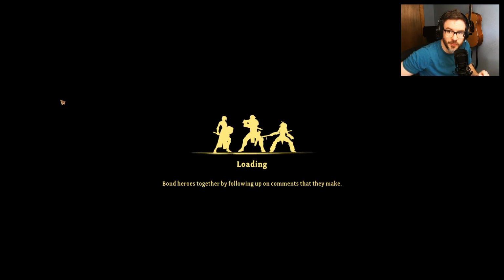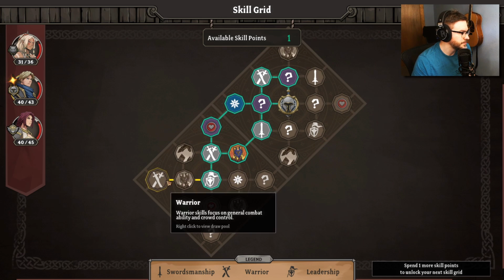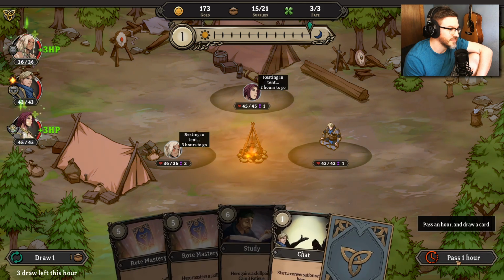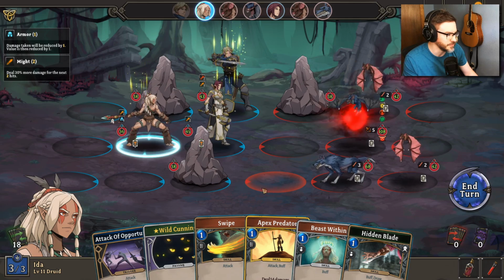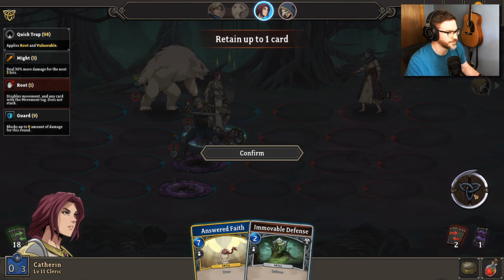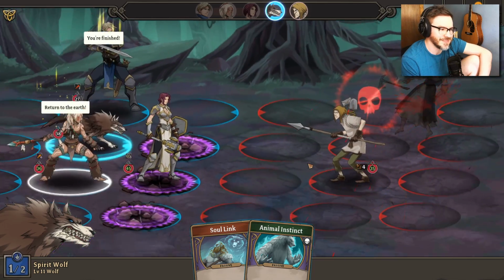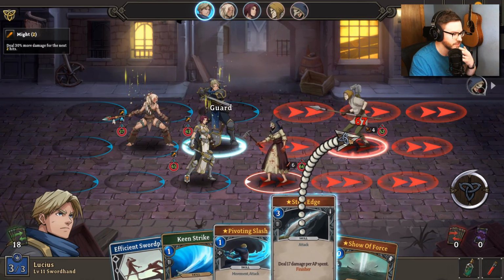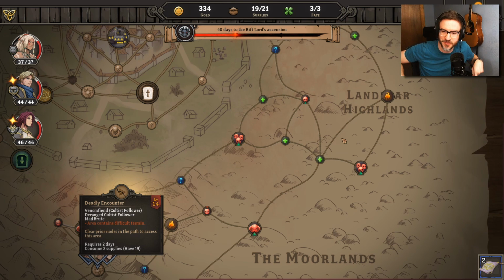We Are a Bear Now | Gordian Quest | Ep. 14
Ida can now become a bear, the world opens up even more and we now have the goal of accumulating enough gold to buy legendary items!

LOVECRAFT01

An epic roguelike / lite that combines the best elements of deckbuilding, tactical combat and strategic decision-making. Lead and manage heroes on gruelling missions. Forge bonds and discover new skills among them. Unravel curses laid upon the lands and defeat the ultimate evil at the heart of it all.

A sinister curse corrupts the land. Darkness reigns. Monsters roam. Scoundrels loot. Cowards flee. Heroes emerge.

Lead heroes on an adventure to save what’s left of this fallen world and destroy the root of evil abound. Will you fall at the claws of your enemies or the consequences of your poor decisions? Your Gordian Quest is about to begin.

Gordian Quest is an epic roguelike / lite adventure that combines the best elements of deckbuilding, tactical combat and strategic decision-making. You will form parties of heroes whom you will have to lead and manage on grueling missions. Help them forge bonds and discover new skills among them. Be fearless and unwavering as you work to unravel the curses laid upon the lands and defeat the ultimate evil at the heart of it all.